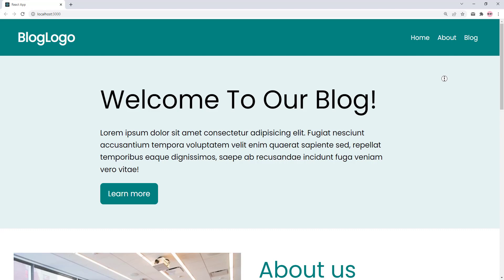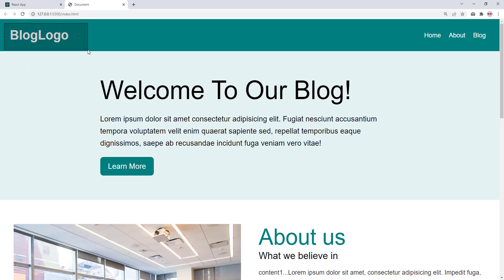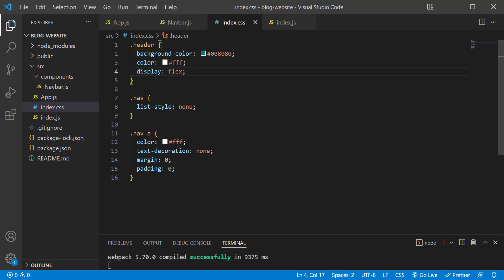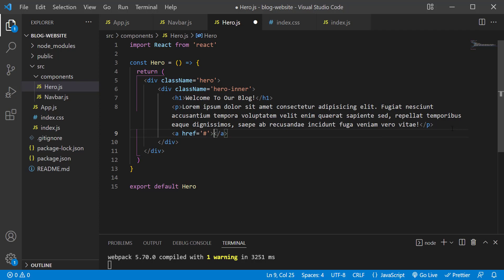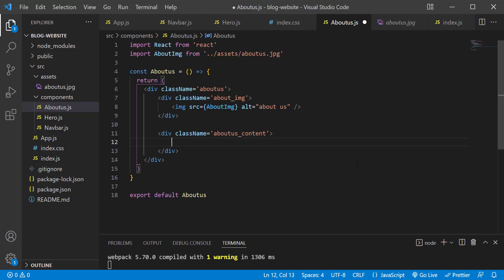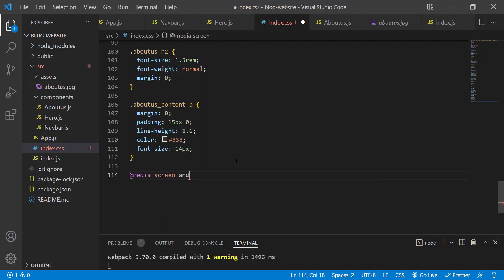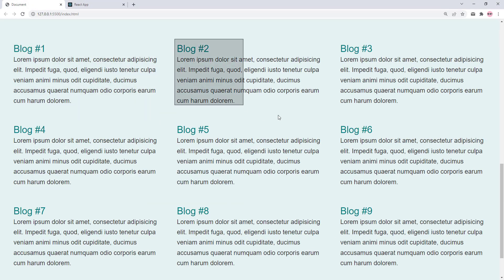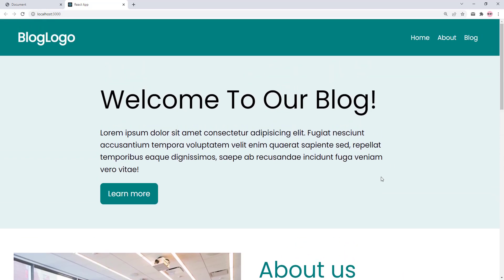React Blog Website Tutorial || Fully Responsive Website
Learn how to build a React website from scratch in this tutorial.
The website is fully responsive as well.

Timeline
0:00 What we are building
0:13 Setup
1:08 VS code Extension
1:25 Creating React App
3:42 Navbar
13:46 Hero Section
19:18 About Us Section
27:11 Blog Section
35:32 Footer Section